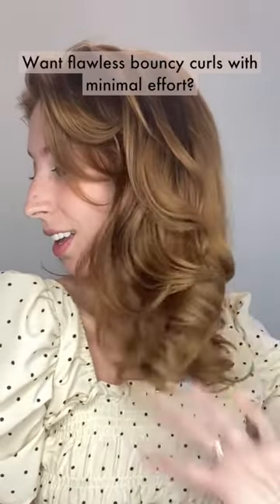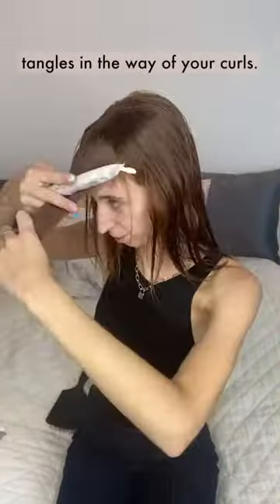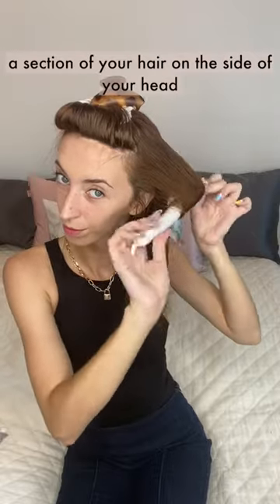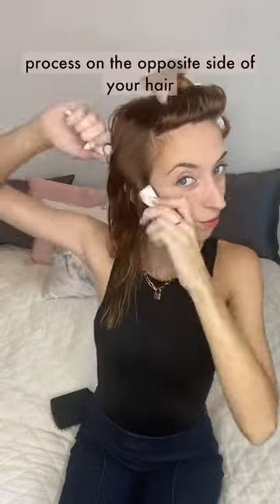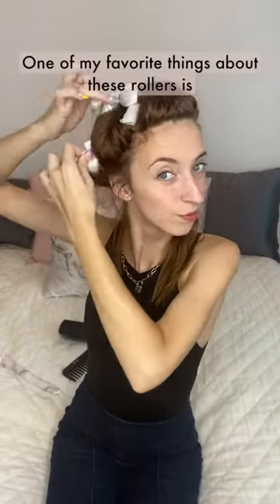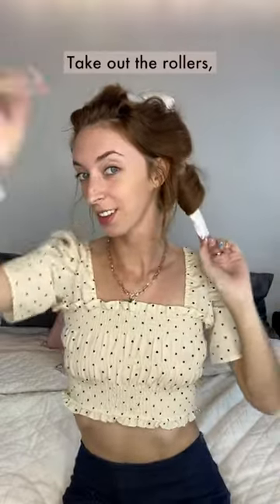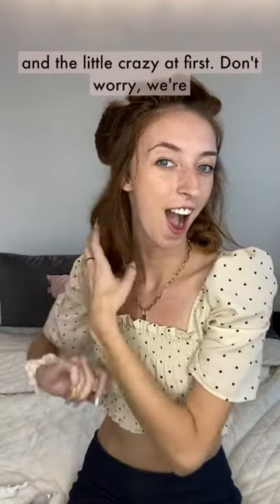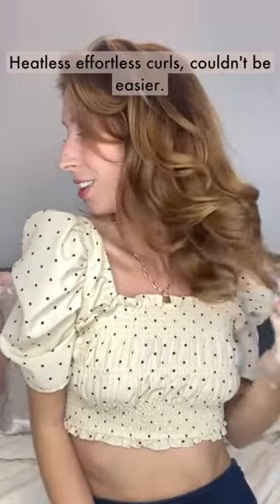Cult Beauty - Kitsch - Satin Pillow Rollers